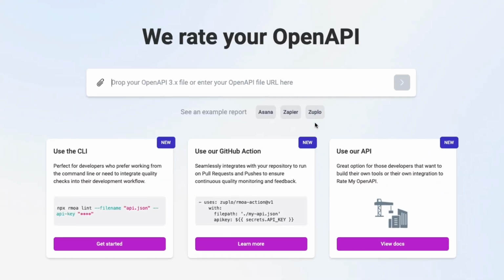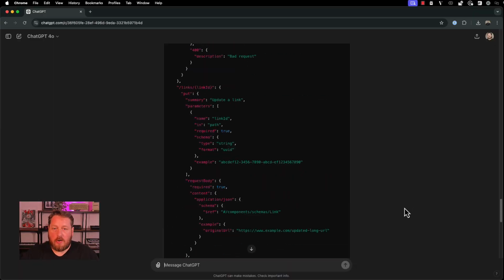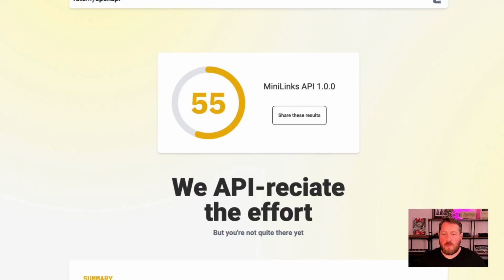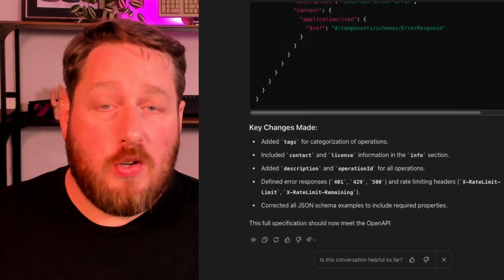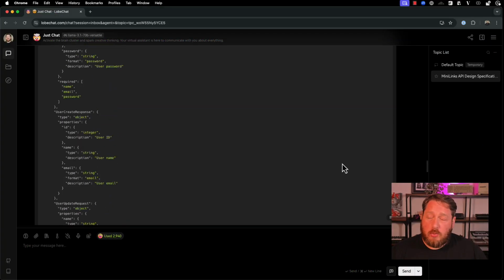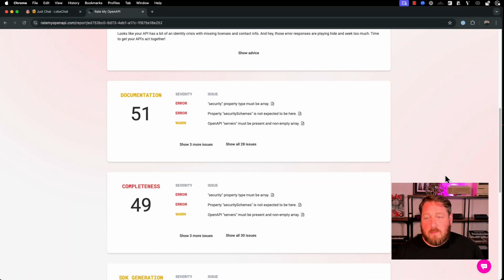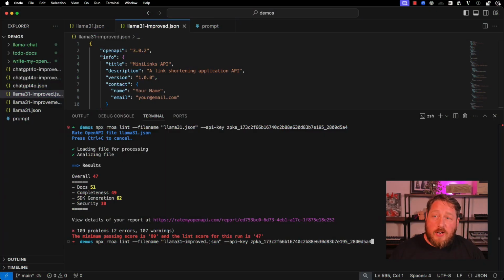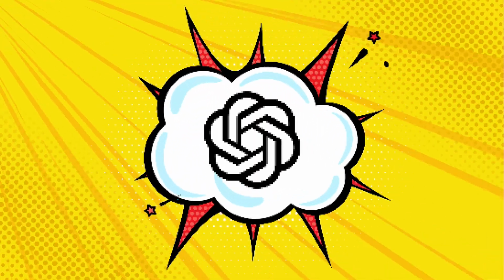ChatGPT vs Llama - Which LLM writes better OpenAPI?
How do LLMs handle writing OpenAPI documents with a basic prompt, and how well can they improve their designs when given structured feedback.

Welcome to the AI API Design Showdown!

In this episode we put ChatGPT 4o up against Llama 3 70b to see which of them can create the best OpenAPI document using the exact same prompt, then use RateMyOpenAPI to score their original and use the feedback to create an improved attempt.

Which LLM comes out on top?

00:38 - ChatGPT 4o
02:25 - ChatGPT 4o First Attempt Score
02:53 - Creating a revision with GPT4o
03:38 - ChatGPT Second Attempt Score
04:43 - Using LobeChat with Llama
05:20 - Llama First Attempt Score
06:10 - Creating a second version with Llama
06:42 - Llama Second Attempt Score
07:36 - Crowning a winner!